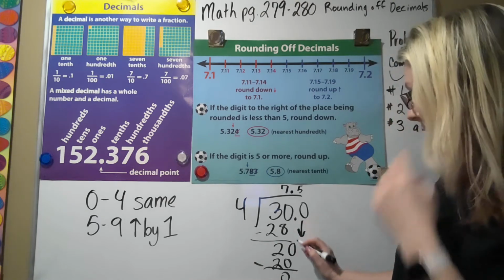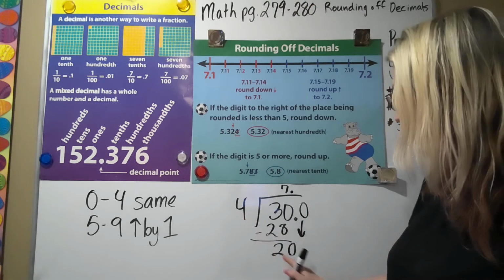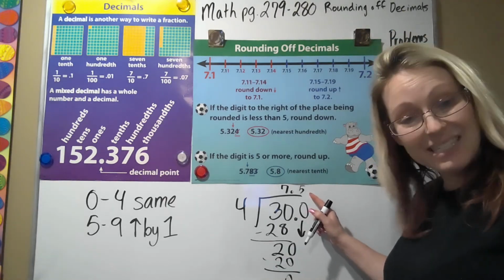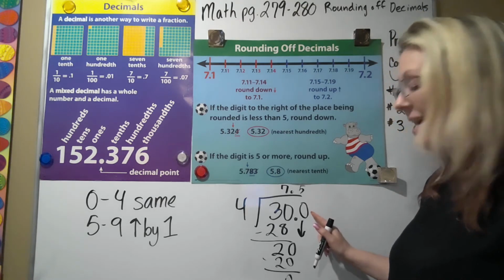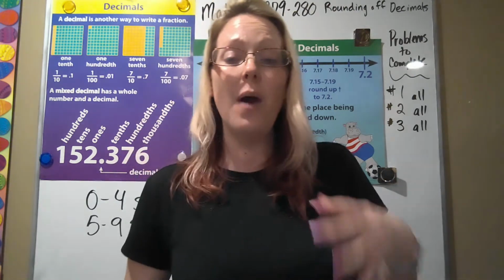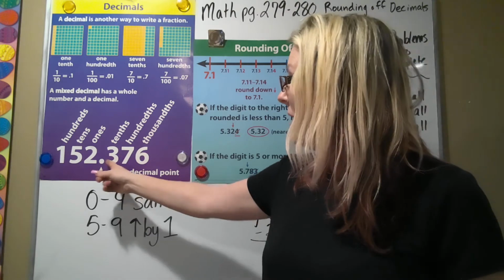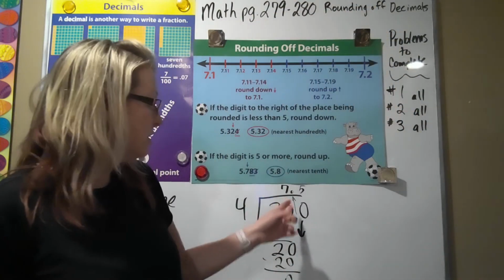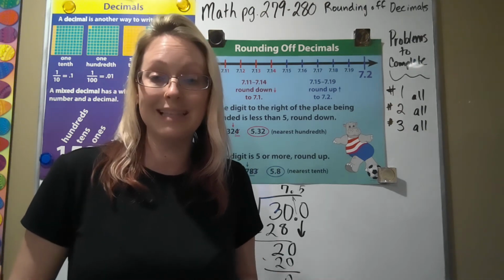Thursday 4/30/20 Math Pages 279-280 Part 2 of 2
Sorry the video cut off again, so I had to do a second video.